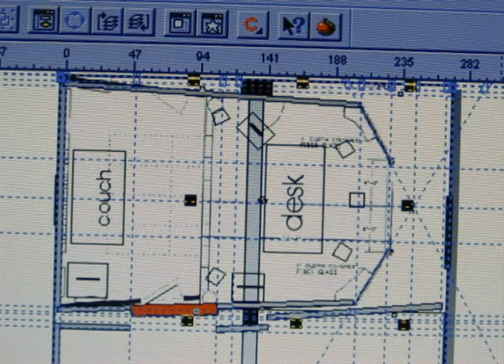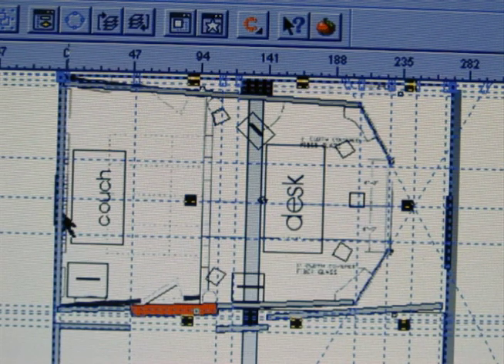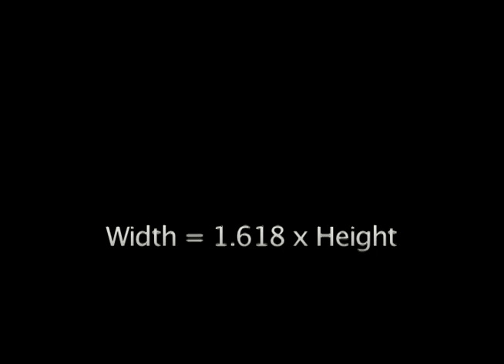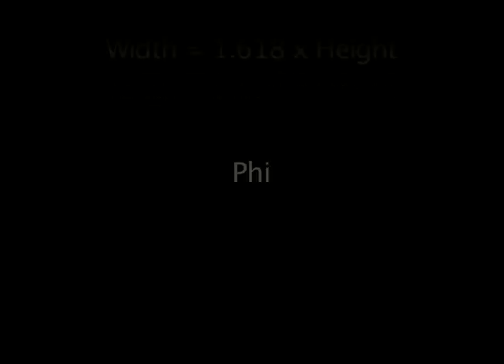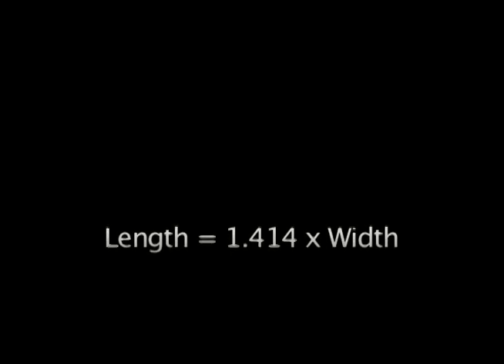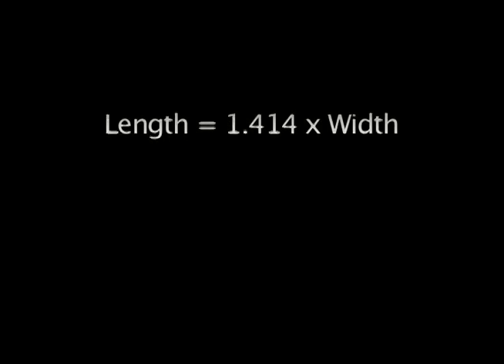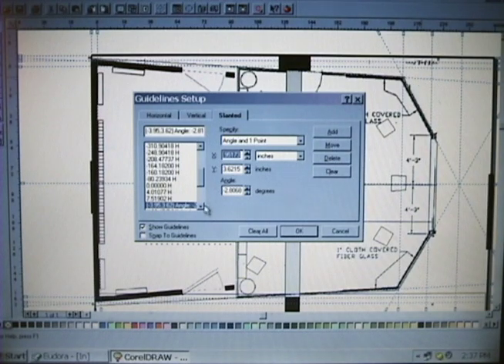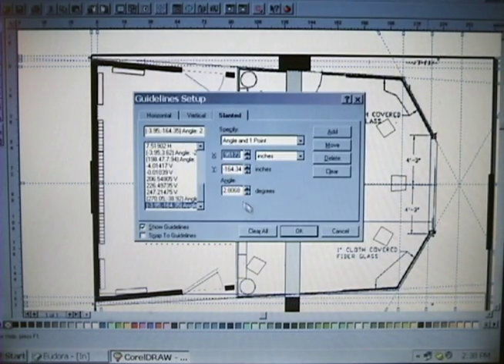Practical Studio Construction - Part 2 Wall Planning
This video and its contents are a testimonial of my experience in constructing a studio. While it's trying to give suggestions on how to do construction, each individual situation will vary and will require personal examination by the individual watching this content as to the specific requirements of any physical space.

 My experience in building a studio will be different from your experience.I am not a licensed contractor. You may want to consult one before you begin or even during construction. You will also need to find out what permits and licenses are needed for constructing a studio where you live.

Construction can be dangerous, so you need to be careful and take safety precautions. Neither Scott Colburn nor Gravelvoice will be liable in any manner for any damage, harm or cost you incur or if your particular situation doesn't work out as you were hoping.

You will be solely responsible for your actions and their results.